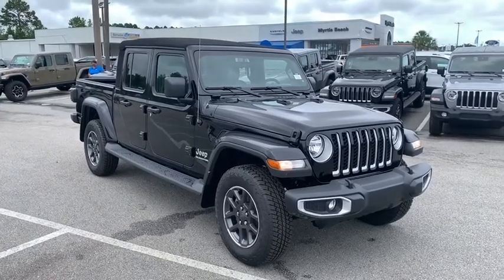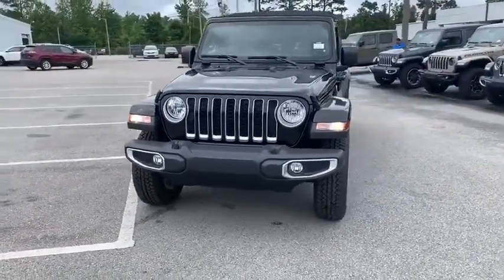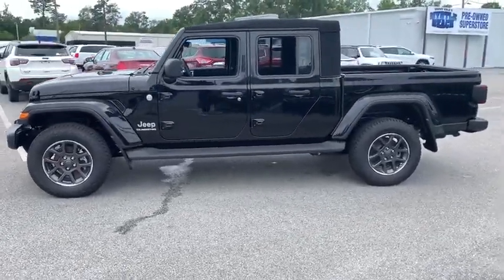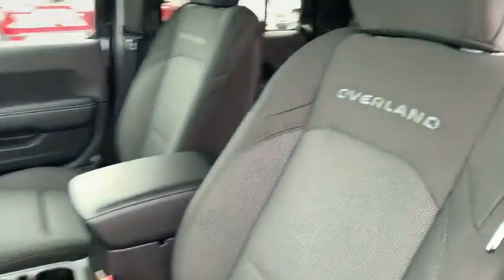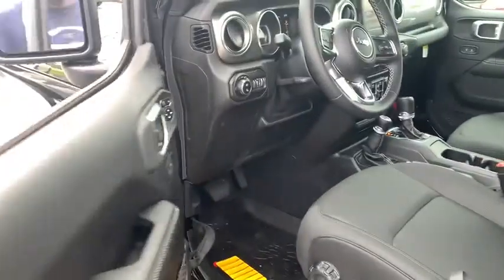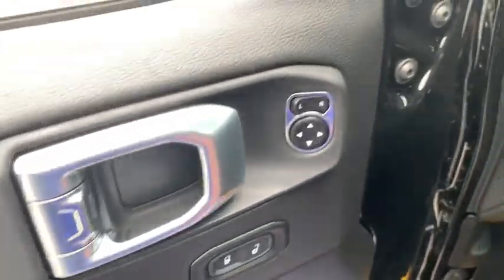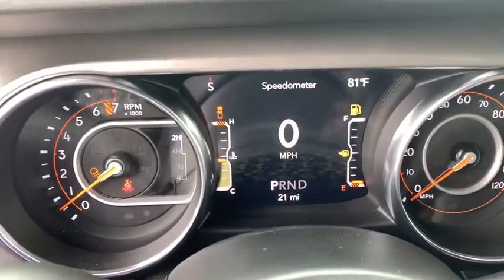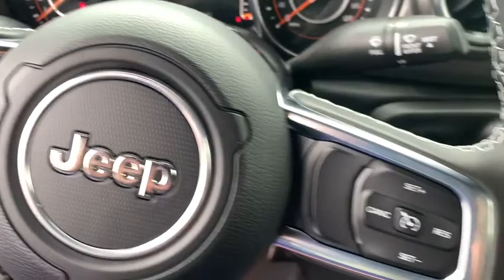2020 Jeep Gladiator North Myrtle Beach, Georgetown, Conway, Myrtle Beach, SC, Shallotte, NC L4095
New 2020 Jeep Gladiator available in Myrtle Beach, South Carolina at Myrtle Beach Chrysler Jeep. Servicing the North Myrtle Beach, Georgetown, Conway, SC, Shallotte, NC area.

2020 Black Clearcoat Jeep Gladiator Overland 240 Amp Alternator Blind Spot & Cross Path Detection Class IV Hitch Receiver Heavy-Duty Engine Cooling ParkSense Rear Park Assist System Safety Group Trailer Hitch Zoom Trailer Tow Package.brbrAwards:br  * 2020 KBB.com 10 Favorite New-for-2020 Cars Myrtle Beach Chrysler Jeep will take the time to get to know what you want and work with you to ensure thats exactly what you have when you leave. That holds just as true for used car customers as it does for new Chrysler or Jeep customers. We will do everything in our power to provide the best loan or lease that works for you and your wallet. In addition to helping drivers find the perfect vehicle Myrtle Beach Chrysler Jeep also has a state-of-the-art auto repair shop where our highly skilled team of technicians perform routine maintenance as well as other services such as auto-glass repairs transmission repairs and wheel repairs. Were conveniently located at 785 Jason Boulevard Myrtle Beach SC 29577. Please check with dealer for qualifying rebates. Price includes: $1000 - Southeast Chrysler Capital 2020 Bonus Cash SECL5. Exp. 06/30/2020